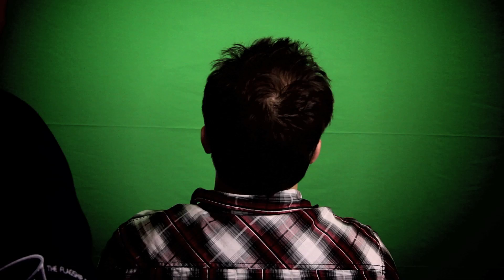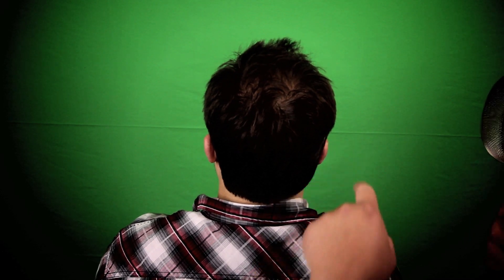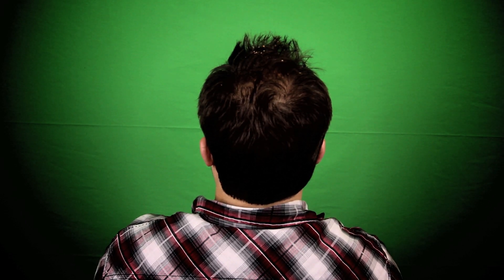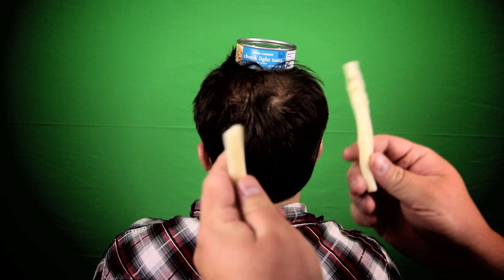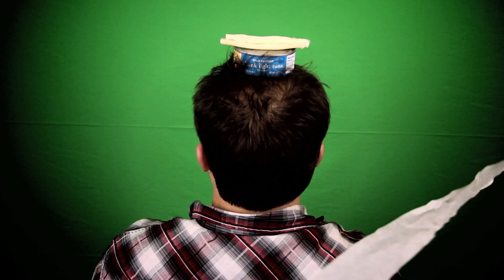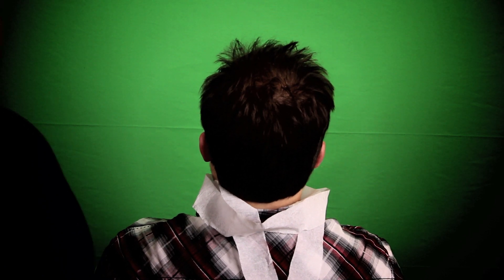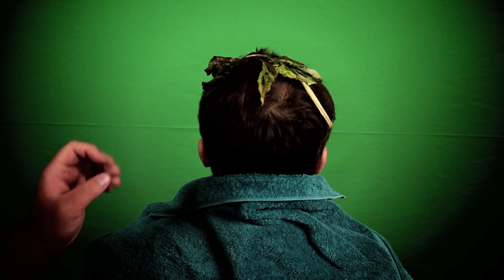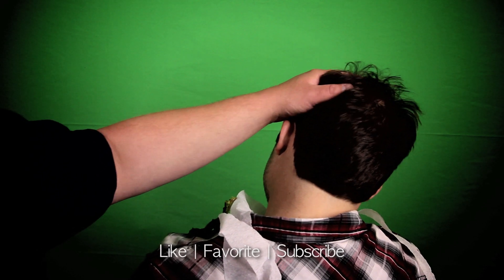World's Greatest Head Massage (ASMR Parody)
This ASMR parody is not relaxing. However it is dedicated to the awesome ASMR artists who record great videos is less than ideal environments. Wear headphones ;)

It's the Bob Ross feeling! After watching tons of videos on YouTube, I decided to start doing parodies. Please enjoy. All in good fun.

Super Fun Licensing Info!

or WyattKane